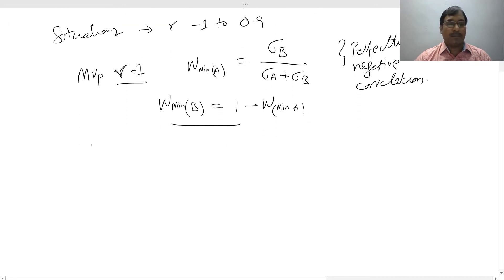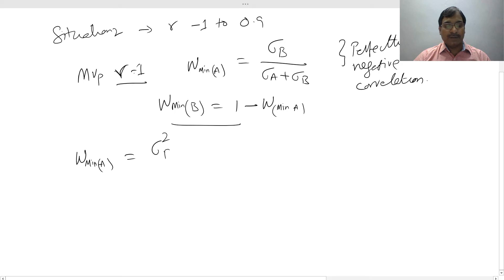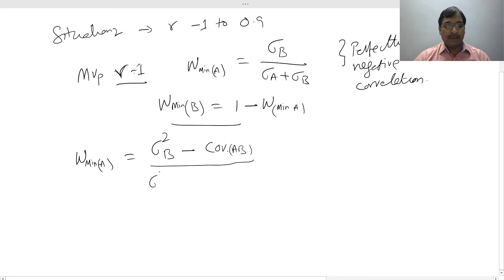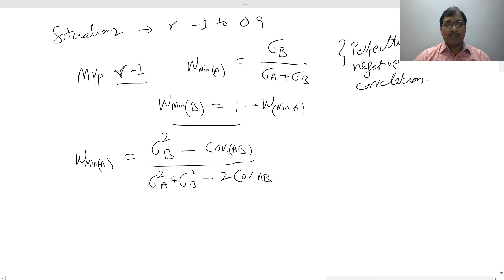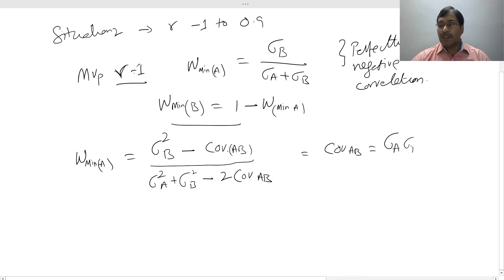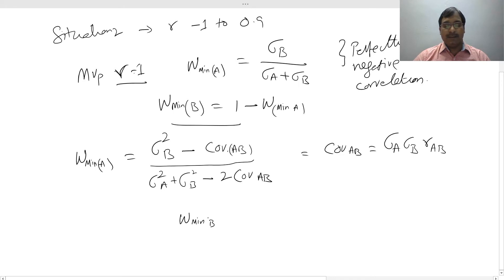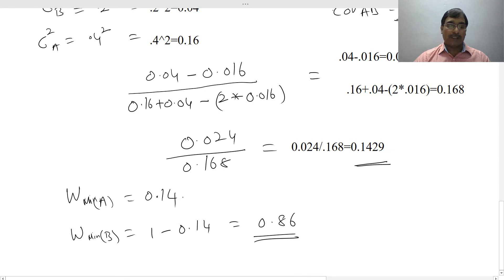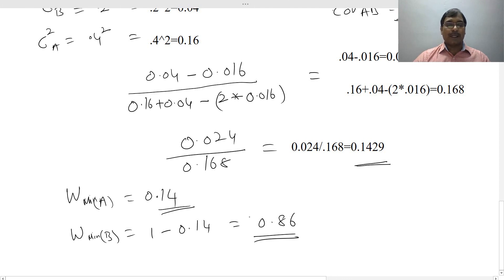Minimum Variance Portfolio Weights of a minimum variance portfolio (MVP)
This video demonstrates how to calculate weights of securities in minimum variance portfolio context. Two different equations are explained with illustrations. After watching the video you would be able to calculate weights of stocks. @RKVarsity